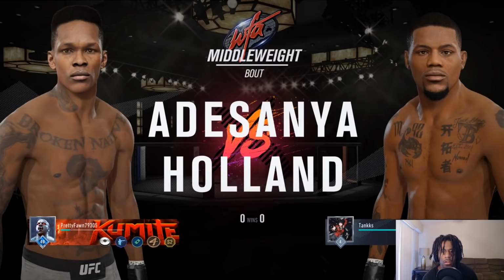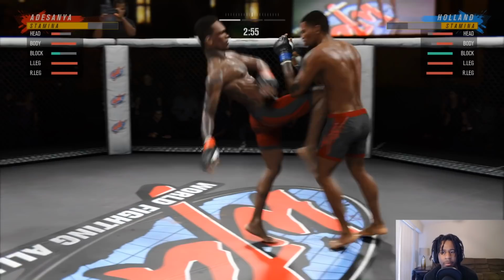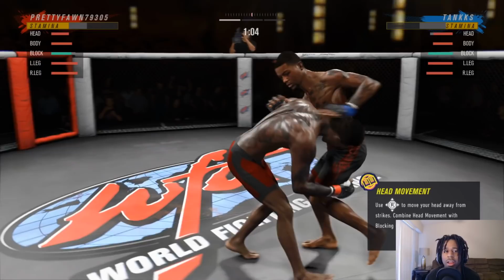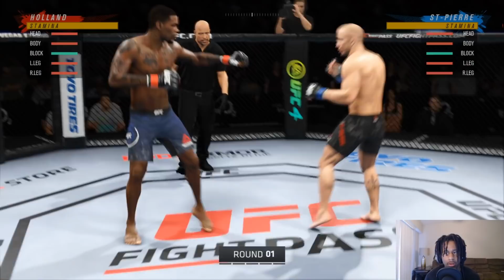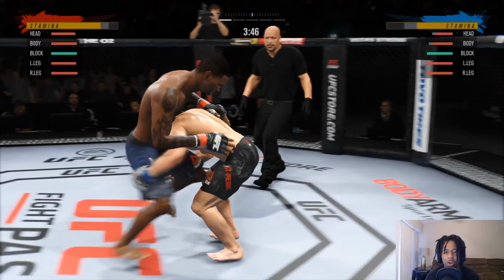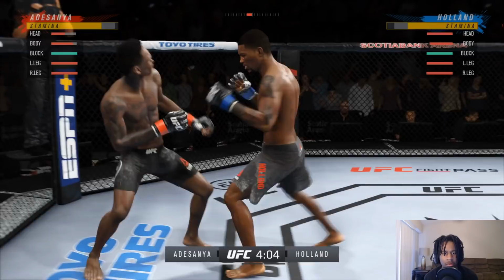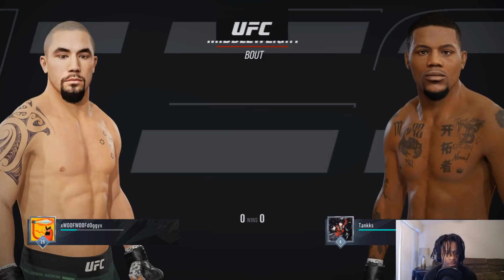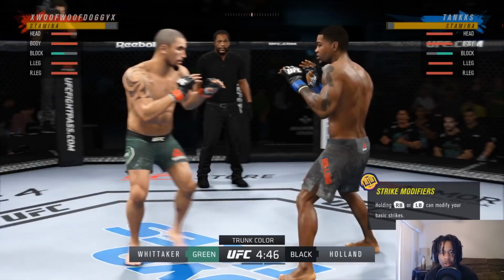Kevin "Trailblazer" Holland Official UFC 4 Gameplay! (BIG MOUTH GOT HANDS!)